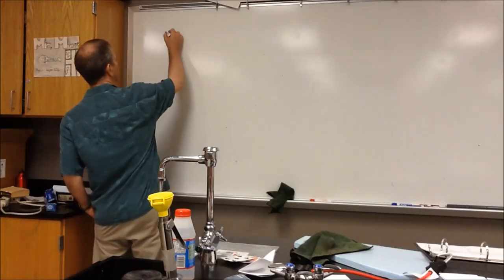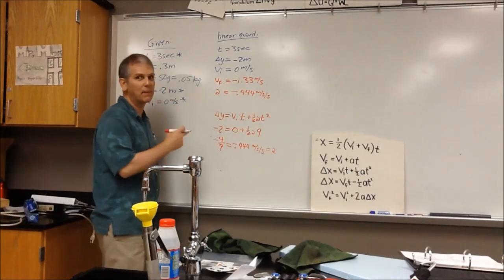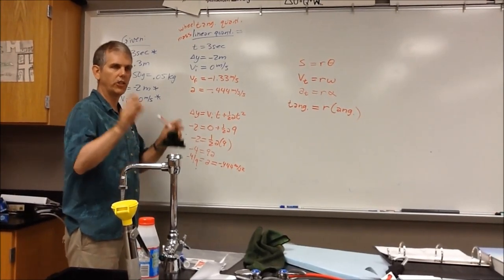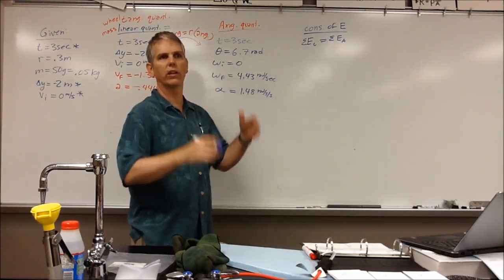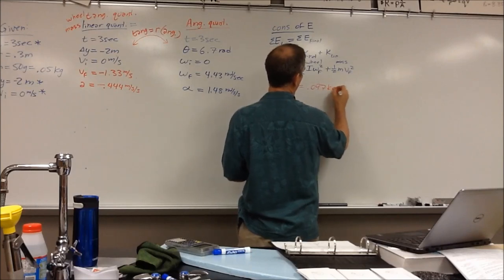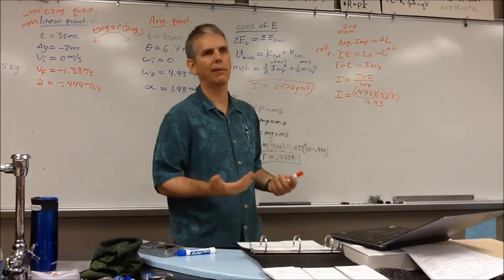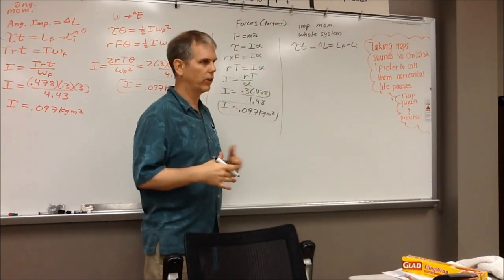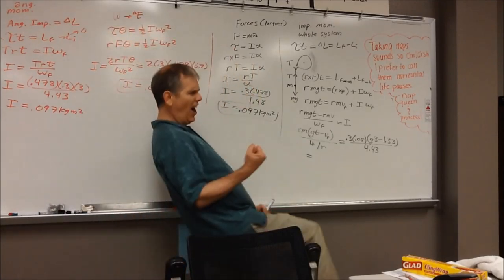Calculating the Moment of Inertia of a Hanging Wheel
Shows the concepts and calculations to calculate the moment of inertia of a hanging bicycle wheel.  It covers most of the topics of rotational motion.